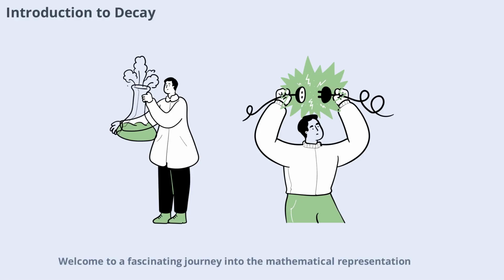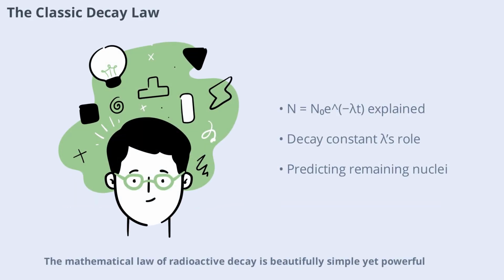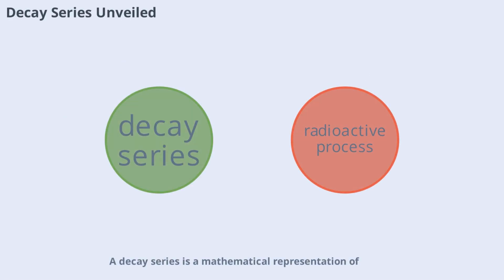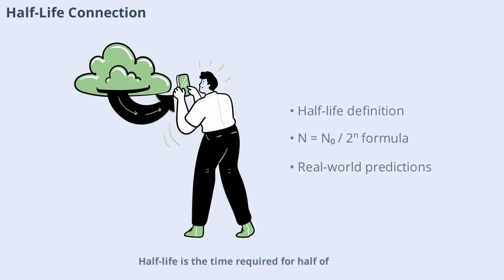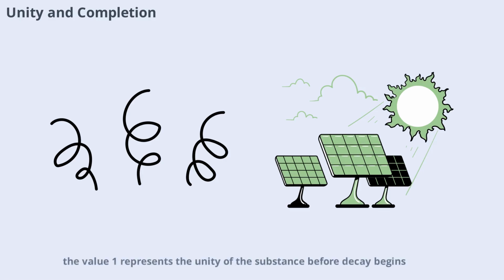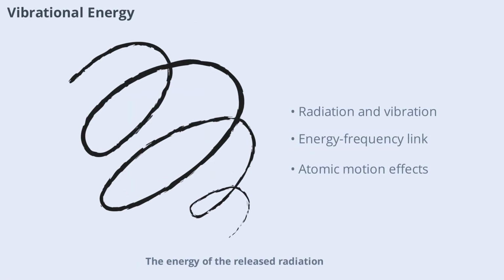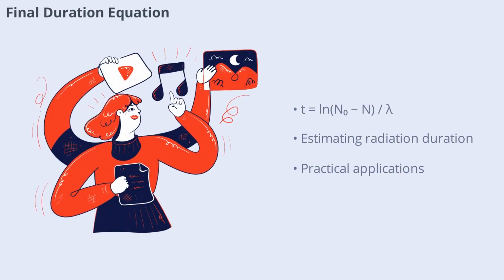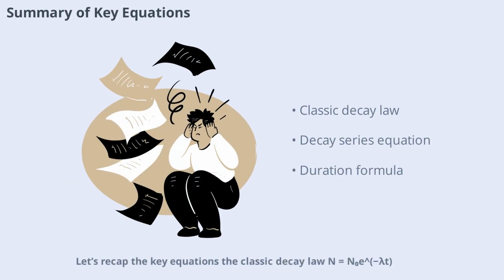Physics Strings/ TEFERA DADI